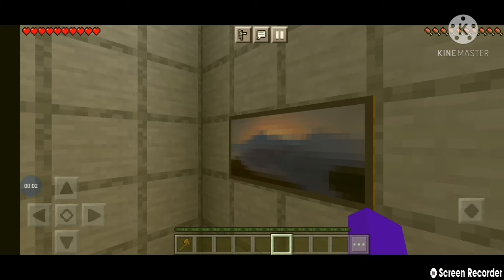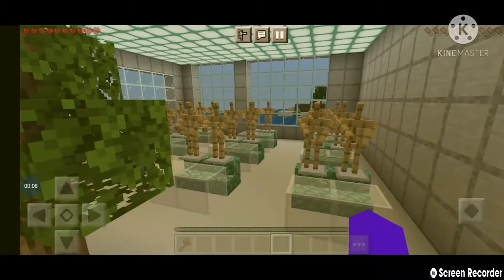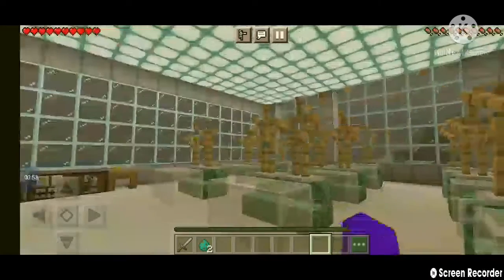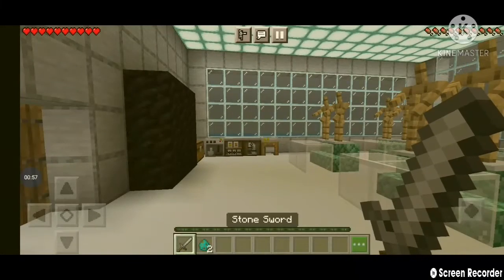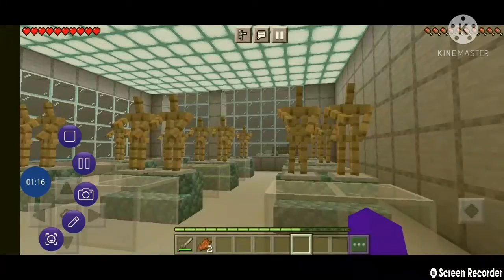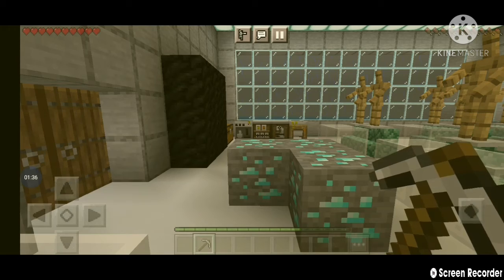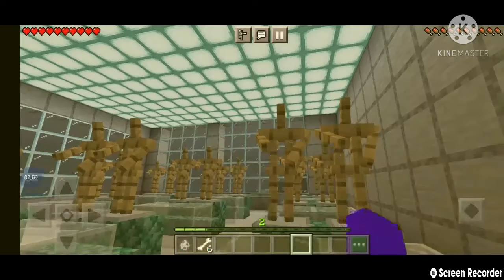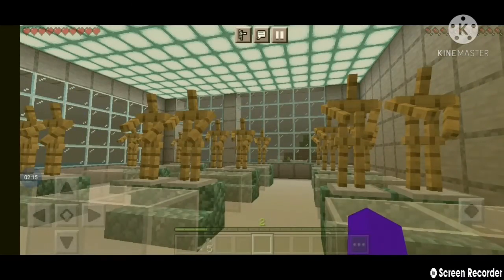Some tips on how to play Mincraft.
Hi, I'm sry I haven't posted in two days :`(. Happy Day/night